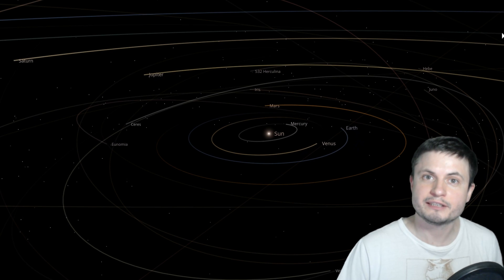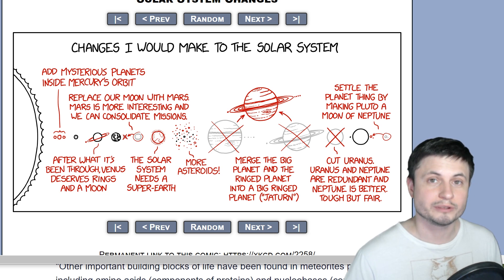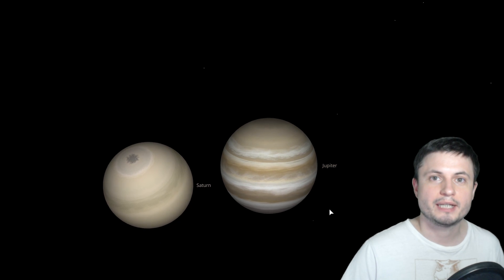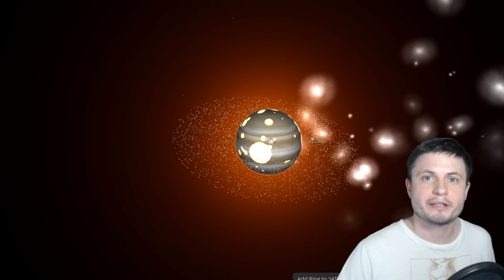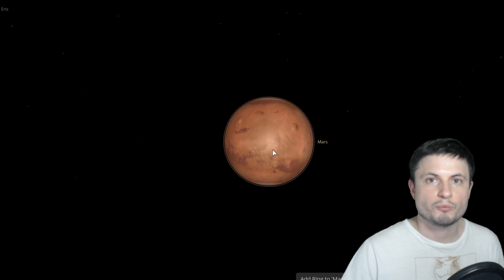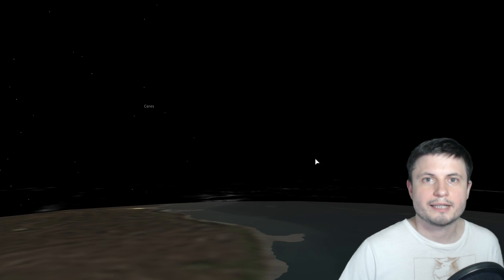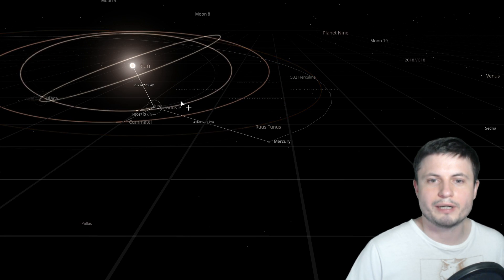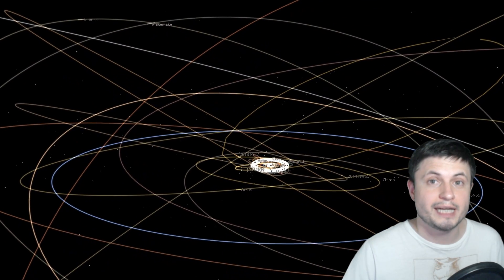Changes I Would Make to the Solar System - xkcd Tribute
Hello and welcome! My name is Anton and in this video, we will try to create a BETTER version of the solar system based on the new comic

1GFiTKxWyEjAjZv4vsNtWTUmL53HgXBuvu

Specifically, great thanks to the following members:

Morrison Waud
Vlad Manshin
Mark Teranishi
TheHuntress
Ralph Spataro
Albert B. Cannon
Lilith Dawn
Greg Lambros
adam lee
Gabriel Seiffert
Henry Spadoni
J Carter
Jer
Silver surfer
Konrad Kummli
Nick Dolgy
UnexpectedBooks.com
Mario Rahmani
George Williams
Shinne
Jakub Glos
Johann Goergen
Jake Salo
LS Greger
Lyndon Riley
Lauren Smith
Michael Tiganila
Russell Sears
Vinod sethi
Dave Blair
Robert Wyssbrod
Randal Masutani
Michael Mitsuda
Assaf Dar Sagol
Liam Moss
Timothy Welter MD
Barnard Rabenold
Gordon Cooper
Tracy Burgess
Douglas Burns
Jayjay Volz
Anataine Deva
Kai Raphahn
Sander Stols
Bodo GraÃŸmann
Daniel Charles Smith
Daniel G.
Eugene Sandulenko
gary steelman
Max McNally
Michael Koebel
Sergio Ruelas
Steven Aiello
Victor Julian Castillo
xyndicate
Honey Suzanne Lyons
Olegas Budnik
Dale Andrew Darling
Niji
Peter Hamrak
Matthew Lazear
Alexander Afanasyev
Anton Newman
Anton Reed